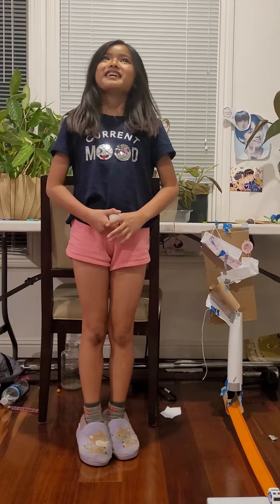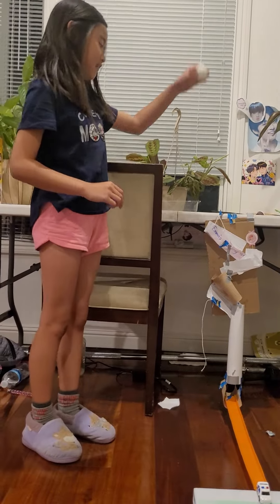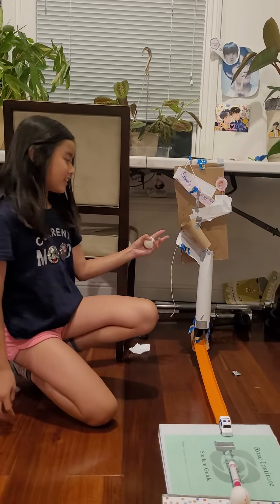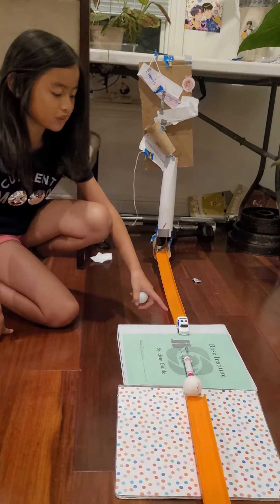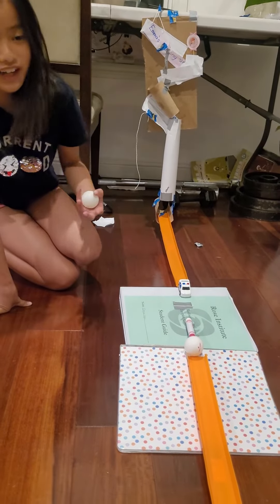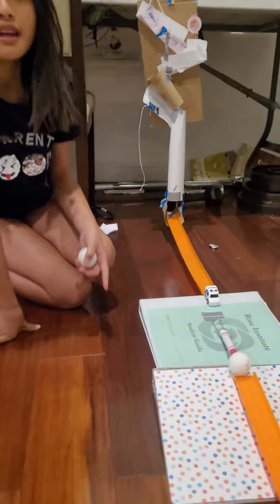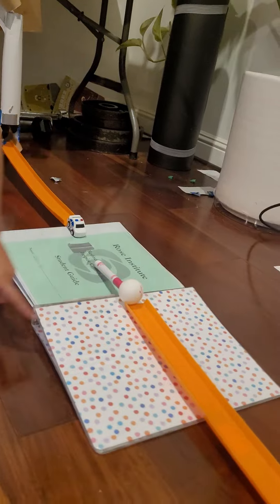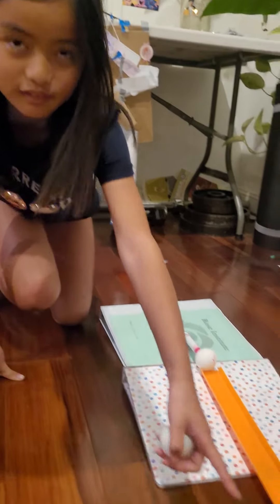Emma's Goldberg Reaction Exercise